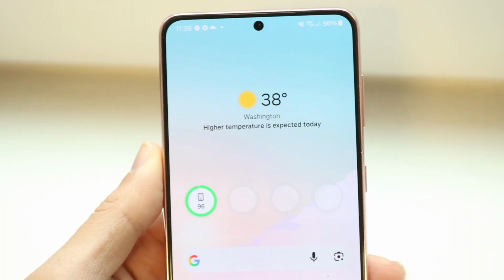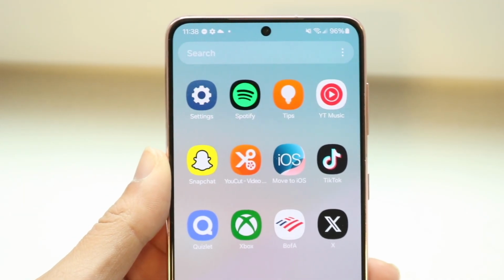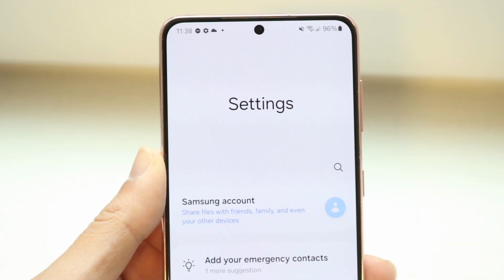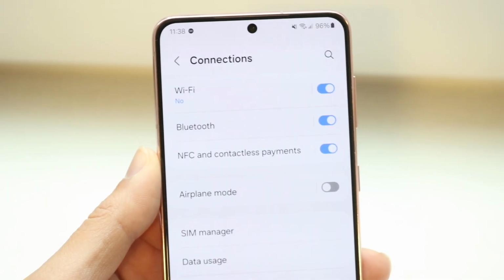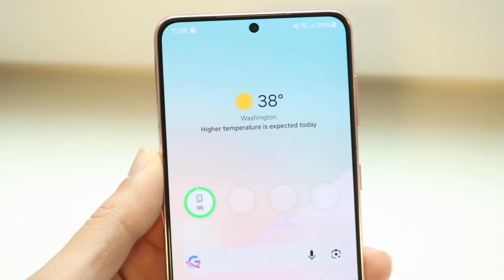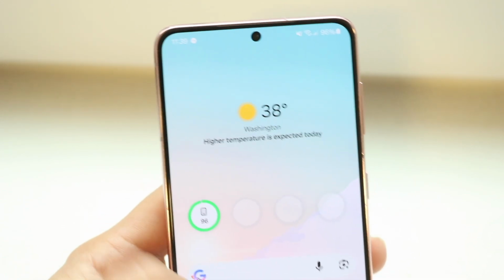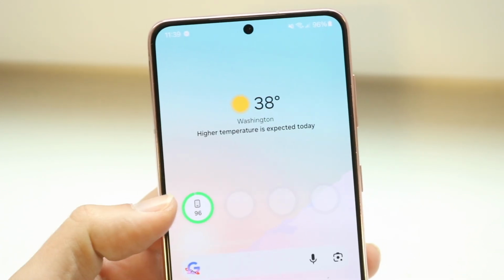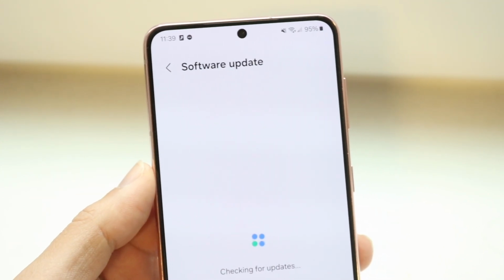How To Fix Internet Not Working On Android!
Here is exactly How To Fix Internet Not Working On Android!